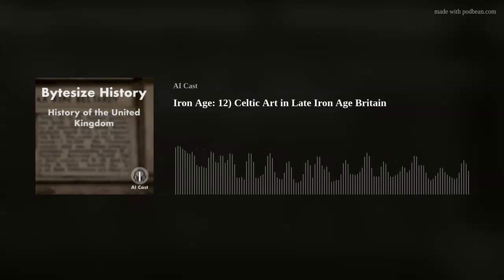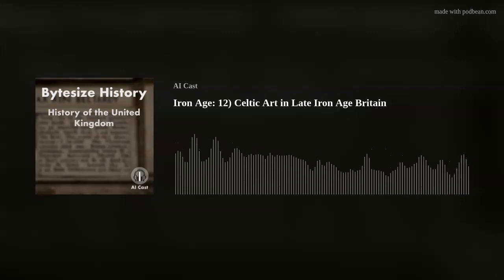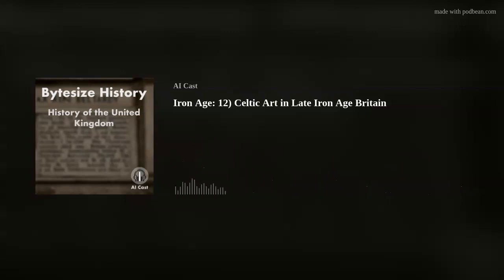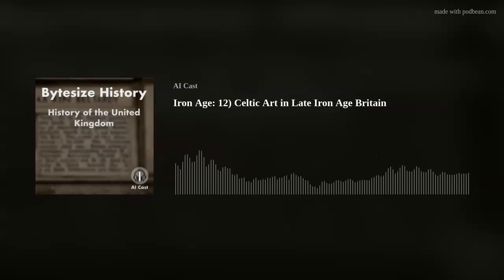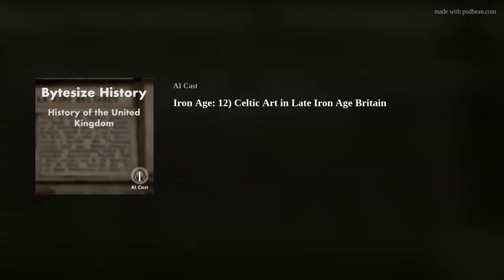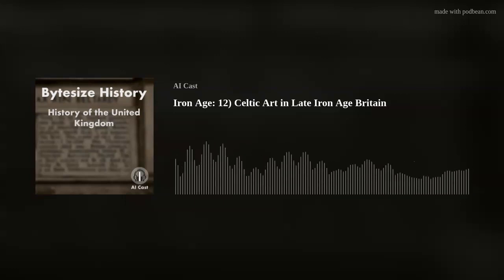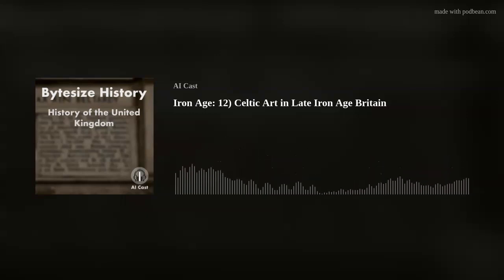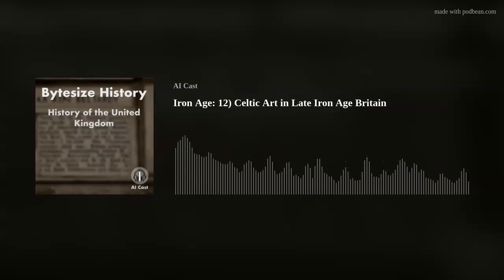Iron Age: 12) Celtic Art in Late Iron Age Britain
Welcome to an exciting episode of our podcast, where we explore the fascinating world of Celtic Art in Late Iron Age Britain. From intricate geometric patterns to stylized animal and human figures, we take a closer look at the techniques, motifs, and symbols that defined this unique art style. We delve into the cultural significance of Celtic art and how it served as more than just decoration, but also reinforced social bonds and relationships within Celtic society. With the use of materials such as metal, wood, and stone, combined with techniques like engraving, repoussé, inlay, casting, and enameling, the craftsmanship of Celtic artists is awe-inspiring. Join us on this journey to discover the layered meaning and significance behind Celtic art and gain a deeper understanding of the Late Iron Age society in Britain. Don't miss our next episode as we explore the intriguing world of religion and beliefs in Late Iron Age society.